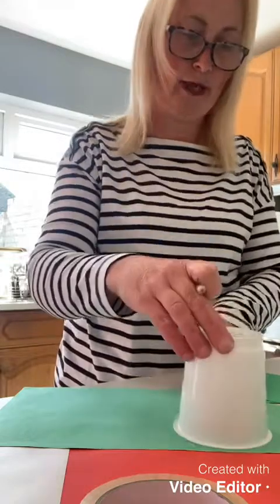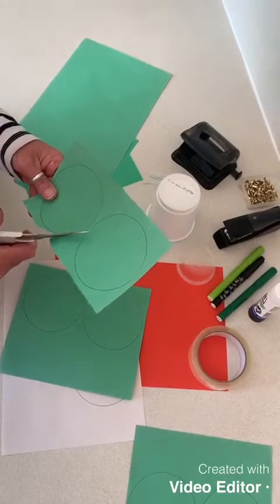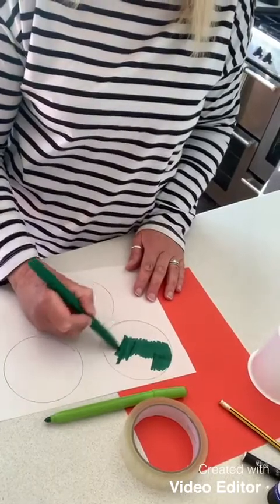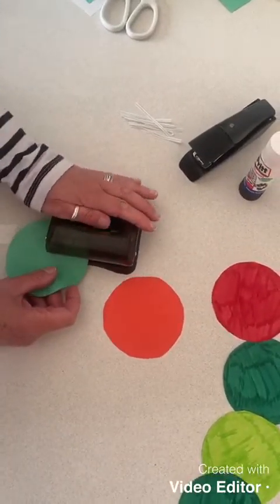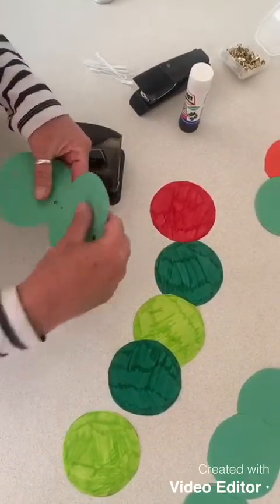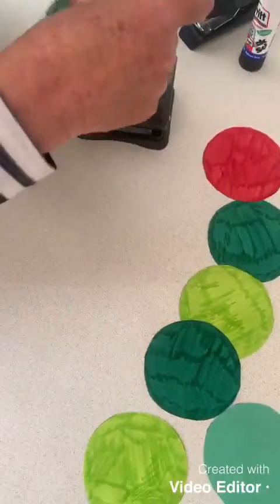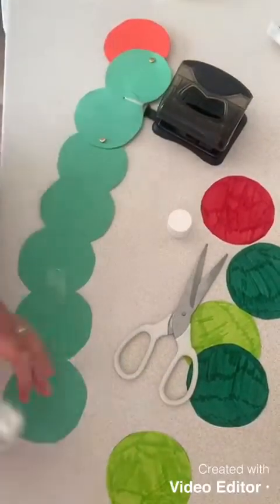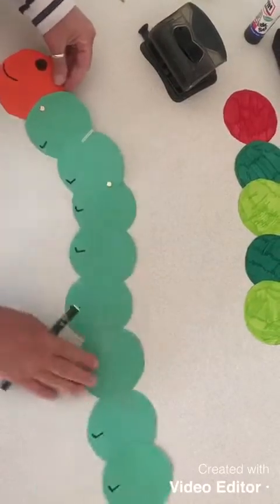Thursday 23rd April - A morning message from Miss Cresswell!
Join Miss Cresswell to find out more about today's 'craft task'!